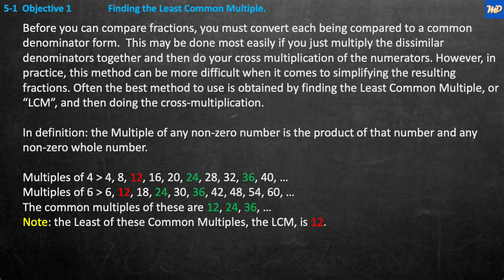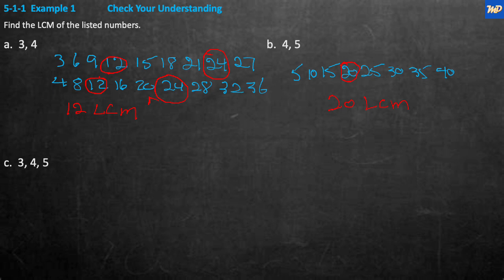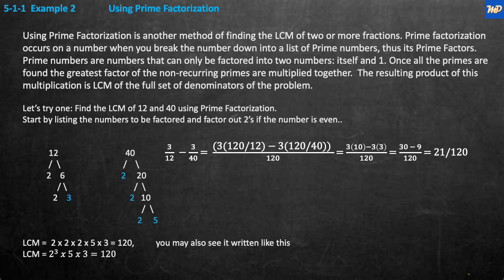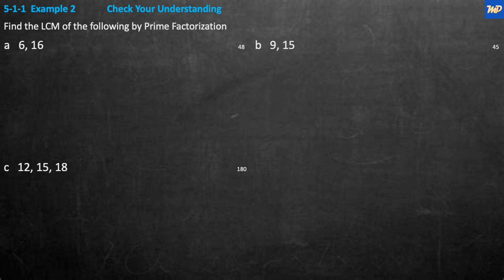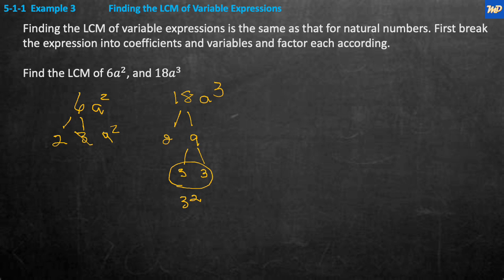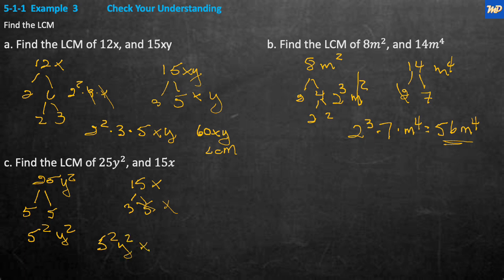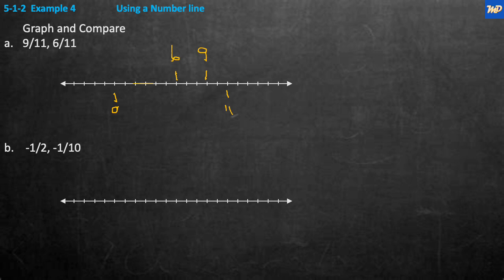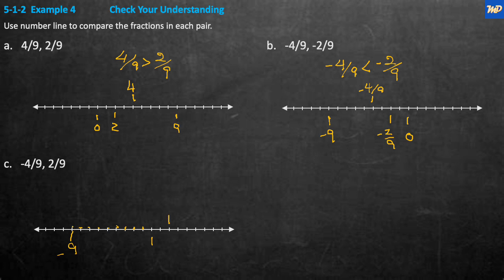Pre Algebra 5 1 Comparing and Ordering Fractions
The Math Disciplines Review channel was designed and is intended to provide an instant review of the many topics required for a successful mathematics education.  By the end this section you will have reviewed the procedures for Comparing and Ordering Fraction.  This will include finding the least common multiple by using prime factorization. Additionally, you will compare fractions using a number-line.